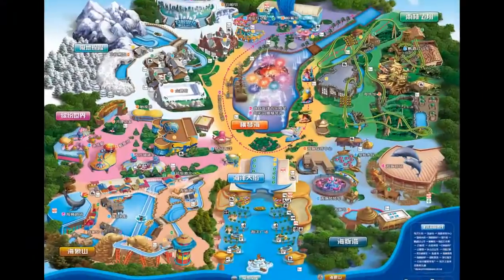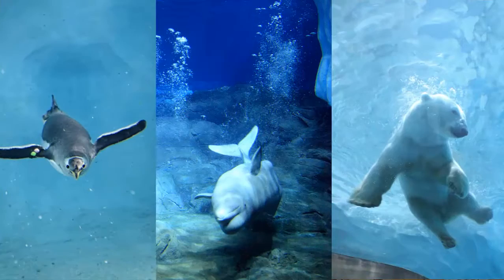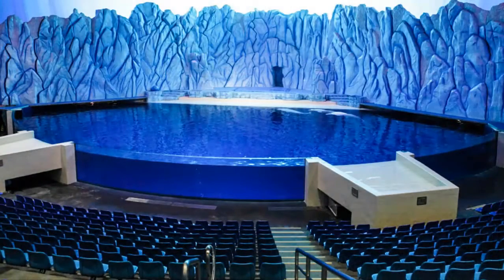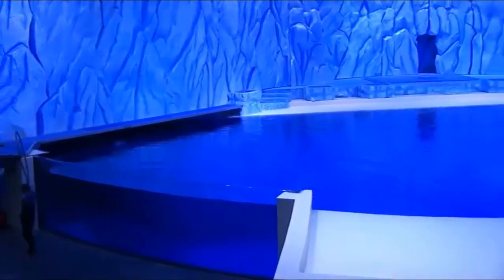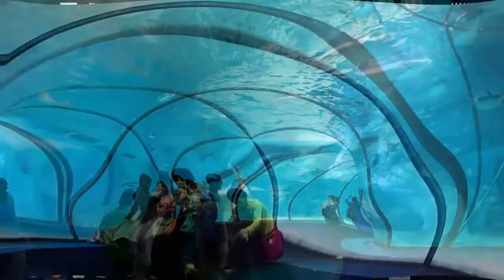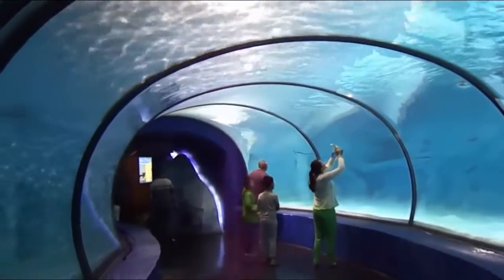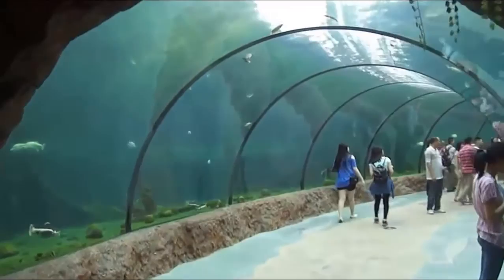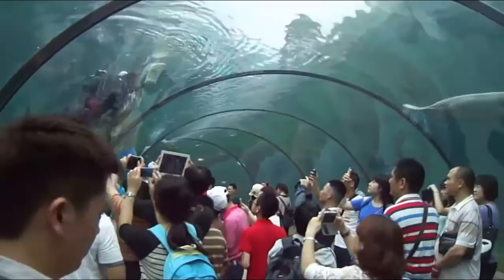Chimelong Ocean Kingdom by Reynolds Polymer Technology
Reynolds Polymer Technology, Inc. manufactured and installed R-Cast® acrylic for multiple exhibits at Chimelong Ocean Kingdom -- which is now the largest aquarium in the world. The massive new facility houses seven different areas that are designed to replicate different global habitats and aquatic regions. Reynolds Polymer Technology, Inc. created custom panels for many of the exhibits at Chimelong, including the penguin area, the freshwater exhibit, and the Beluga whale pool. A true RPT creation is the one-of-a-kind tunnel that runs through the penguin exhibit. Visitors are able to walk through the 68 foot long, curved, underwater tunnel and see multiple species of penguins. This acrylic tunnel features a 120° bend and offers the unique feature of viewing two different penguin exhibits within the same tunnel! R-Cast® acrylic made it possible to connect each habitat with acrylic, rather than concrete, for a seamless transition from one area to the next.